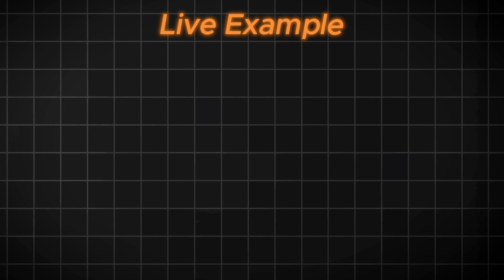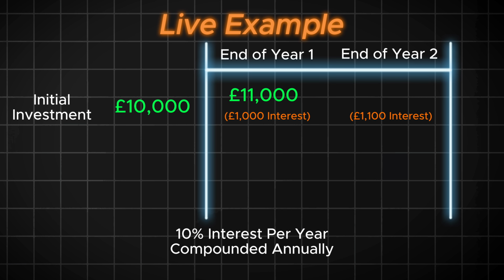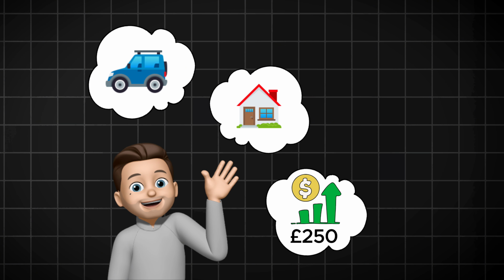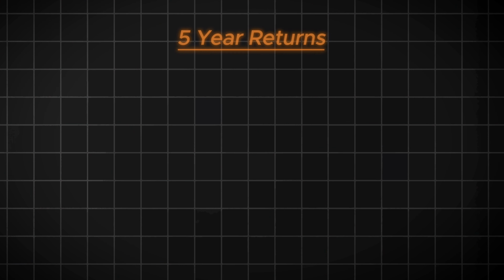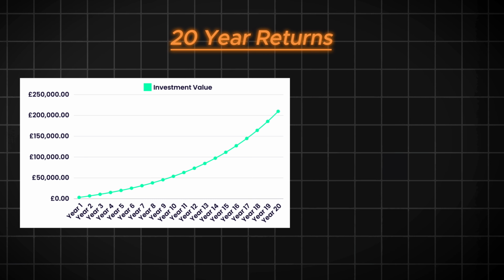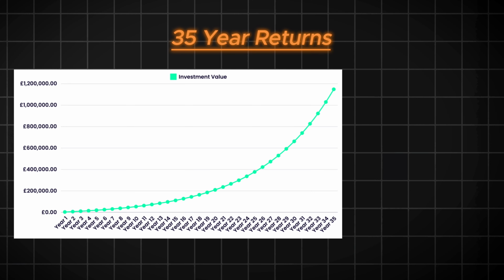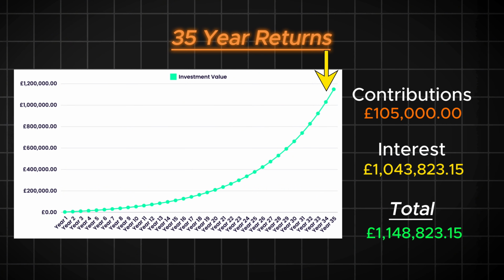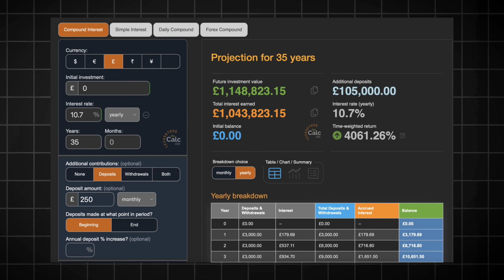How To Turn £250 into £1,000,000 with Compound Interest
In today’s video, we discover the power of compound interest and how investing just £250 per month can grow into over £1 million! Learn the basics of compound interest, see real-life examples, and understand why starting early and staying consistent is key.

⏱️ Timestamps:
0:00 - Start Here
0:23 - What is Compound Interest?
1:16 - How it Works
2:43 - 18 Year Old Asher's Investing Plan
3:43 - 1 Year Returns of Investing £250 Per Month
3:56 - 5 Year Returns of Investing £250 Per Month
4:13 - 10 Year Returns of Investing £250 Per Month
4:42 - 20 Year Returns of Investing £250 Per Month
5:17 - 35 Year Returns of Investing £250 Per Month
6:32 - 3 Key Principles to Success
7:22 - Investment Calculator